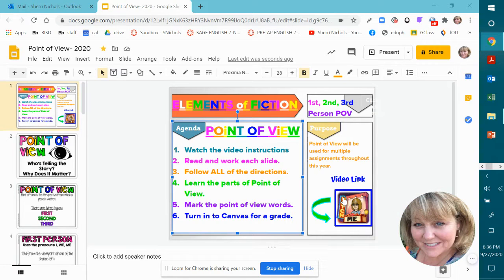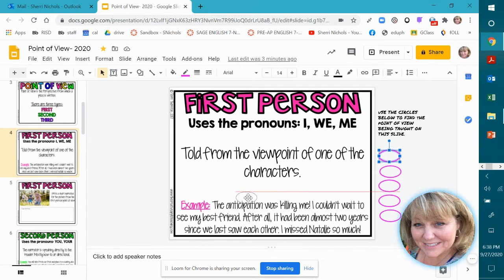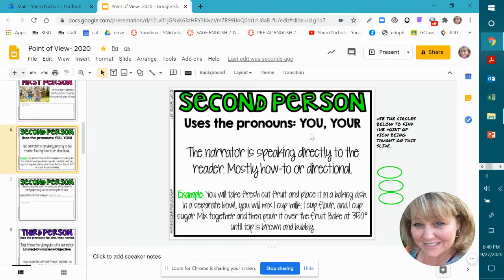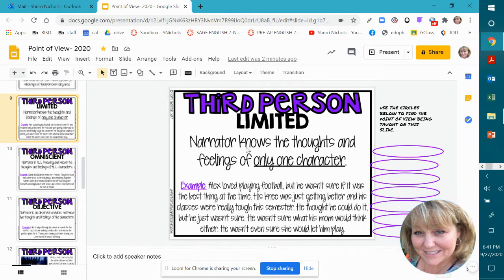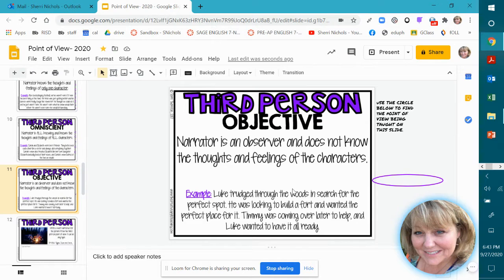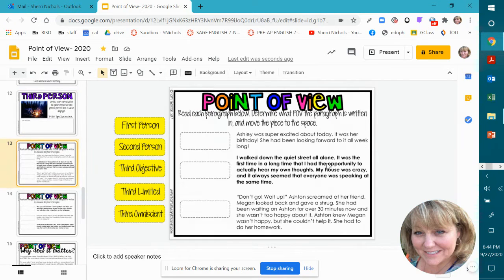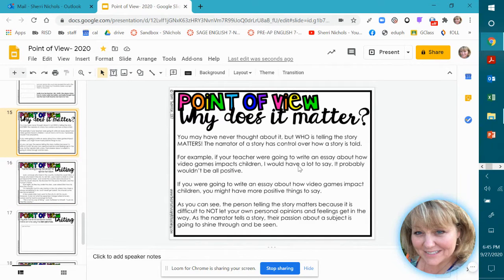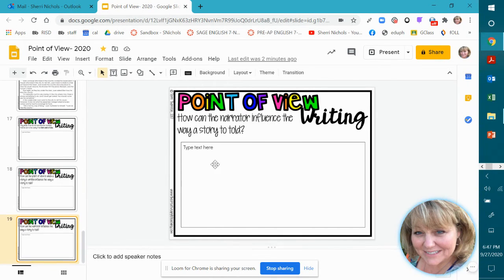Point of View - Elements of Fiction